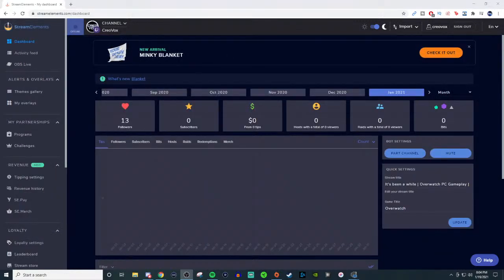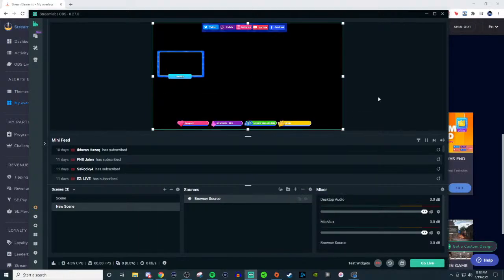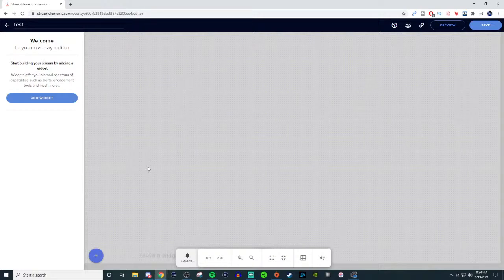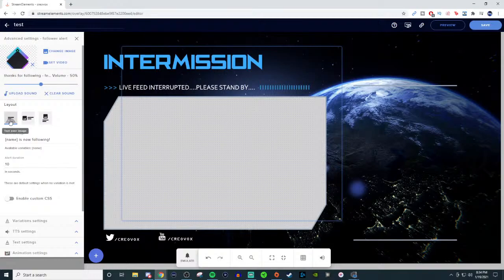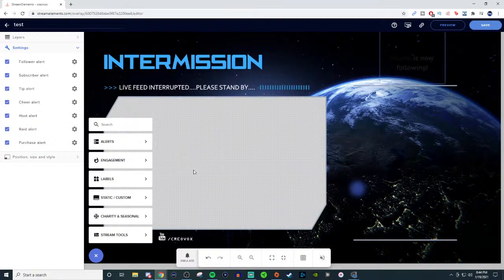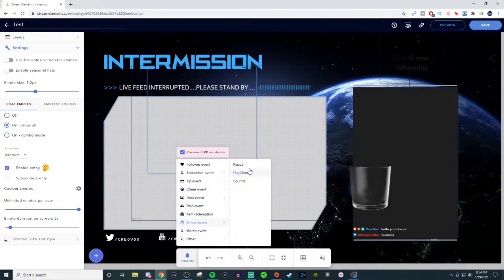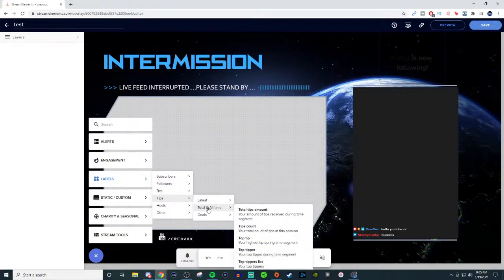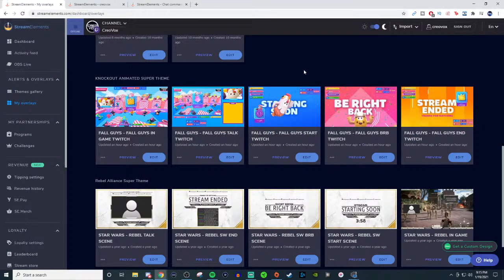StreamElements Overlay Setup In-Depth | Live Tutorial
Today I will be going over the streamelements overlay feature live. Showing how to install premade overlays from the themes, how to fully creating your own overlay, and more.

This was a live stream where I showed how to install premade overlays, add your own overlay, and fully customize your streamelements overlay setup. Stream Elements is a bot system for YouTube / Twitch / Facebook.

Time Stamp

- Intro: 00:00-5:15
- Theme Gallery: 5:20
- Themes, Alerts, Widgets: 8:50
- Add an overlay to OBS/Streamlabs OBS: 12:29
- create your own overlay (interface): 16:01
- lets build an overlay: 25:56
- showing the add-ons: 46:23
- outro / q&a: 1:15:05